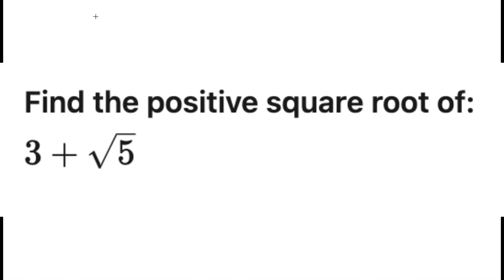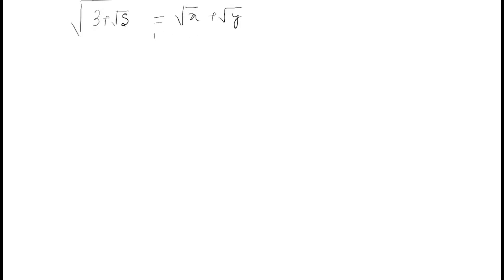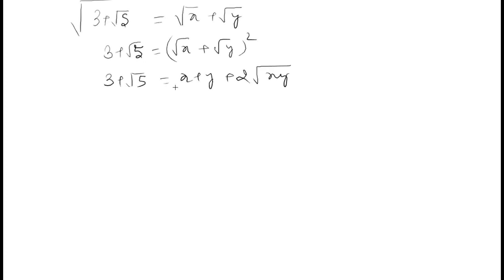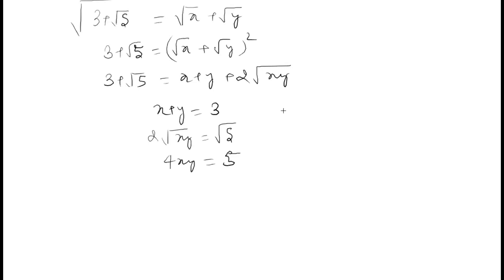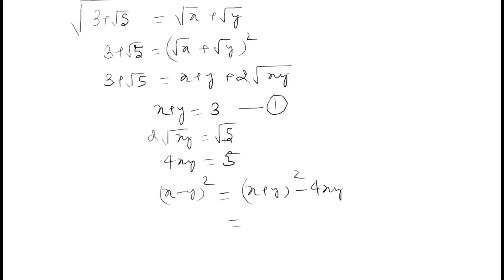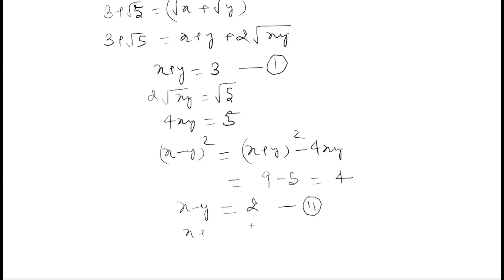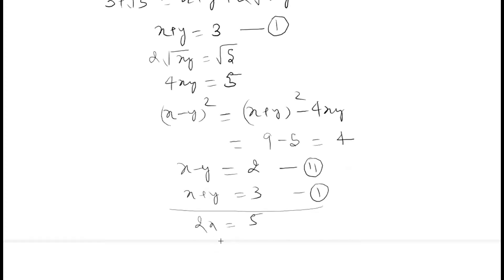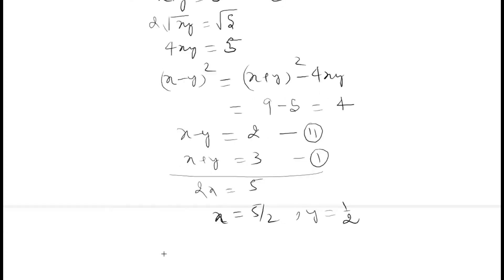How to Find the Positive Square Root of 3+sqrt5 | Step-by-Step Solution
Find the Positive Square Root of 3 + @sqrt5
Learn how to find the positive square root of 3 + sqrt5  using an elegant mathematical approach! In this video, we break down the solution step-by-step, showing how to express it in the form sqrt(x) = sqrt(y). Perfect for students and math enthusiasts looking to deepen their understanding of surds. Don't miss out—watch now!"

In this mind-bending tutorial, you'll discover:
 - Advanced surd manipulation techniques
 - Step-by-step algebraic problem-solving
 - Innovative approach to complex square roots

Key Learning Points:
 - Breaking down complex square root expressions
 - Systematic solving method
 - Algebraic reasoning and problem-solving strategies

Who should watch:
 - Advanced high school students
 - Math competition participants
 - Algebra enthusiasts
 - College-level mathematics learners